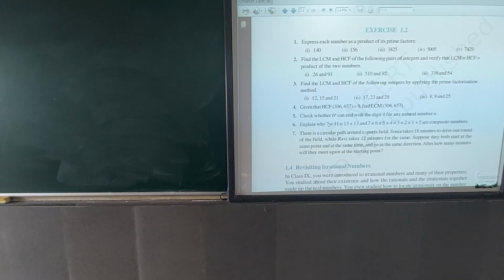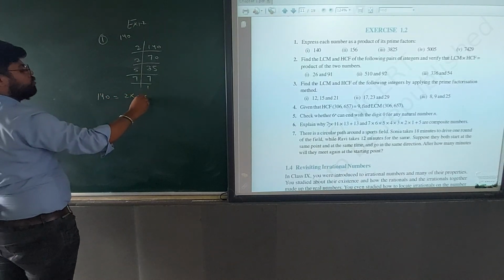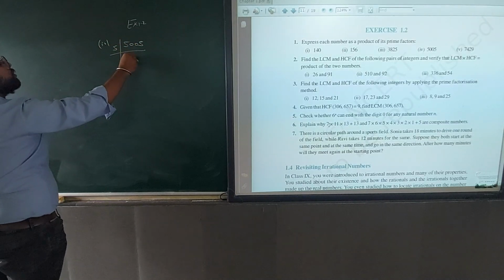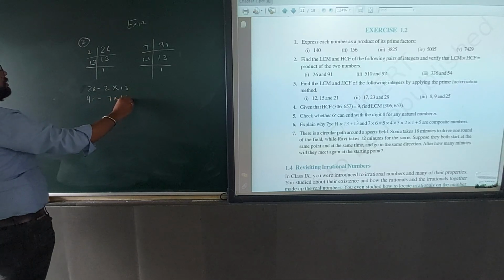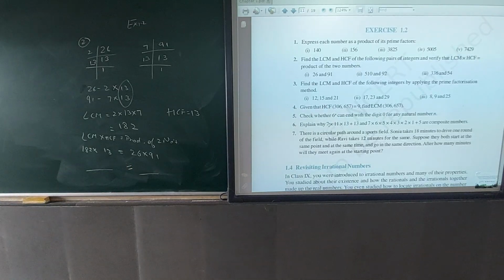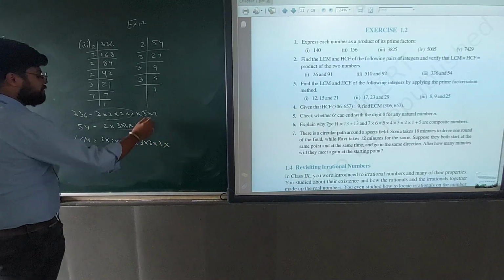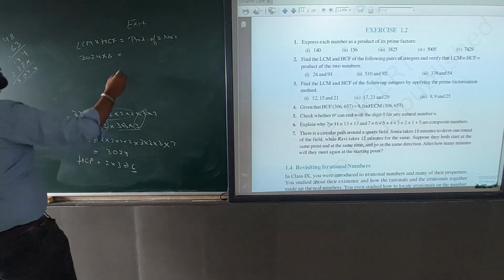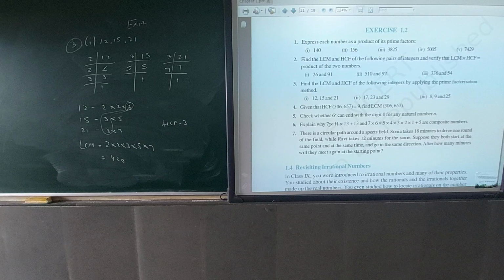Class X Mathematics Ex 1.2 started